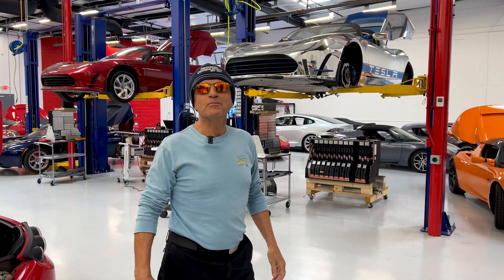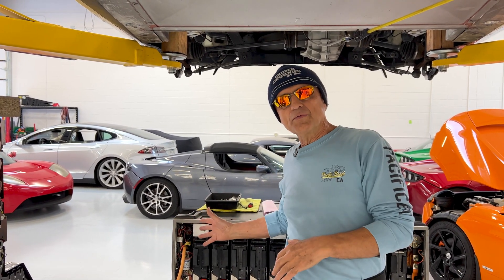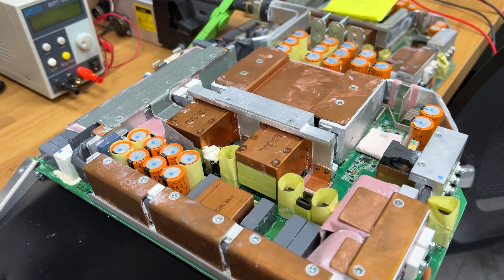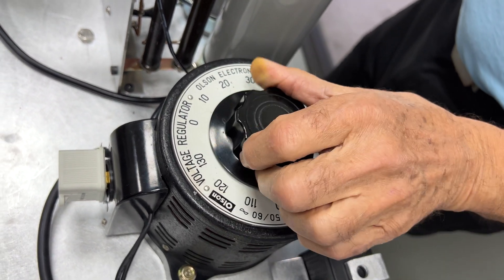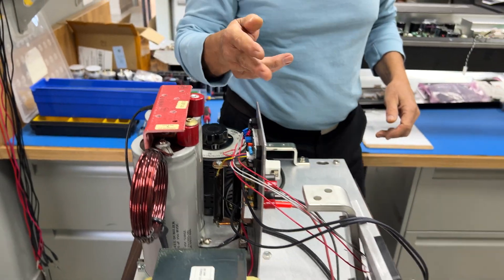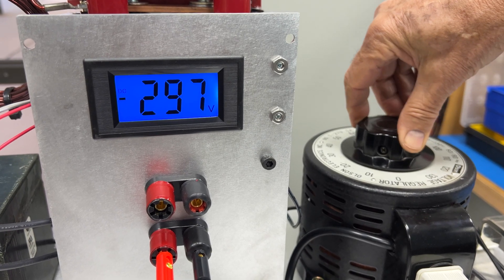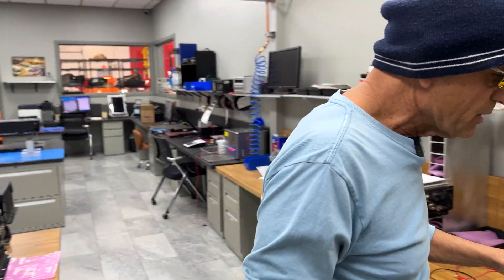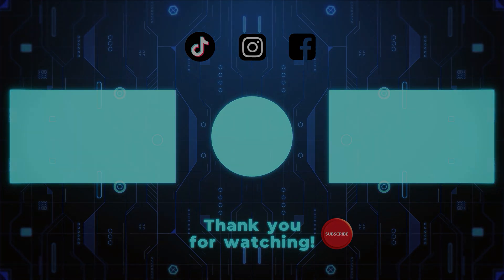High Voltage Equipment Keeps Tesla's ALIVE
See how we construct special tooling to work on early Tesla vehicle electronics, repurposing parts from data center critical power equipment.

Much like Tesla in their formative years, without off the shelf tools and test equipment available to support Roadster, they resorted to developing their own for these unique first generation cars.